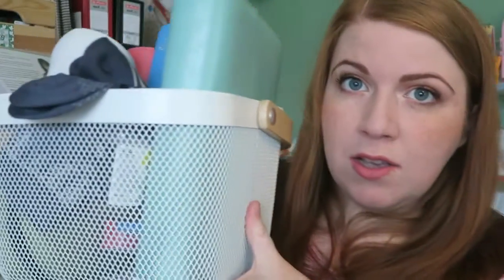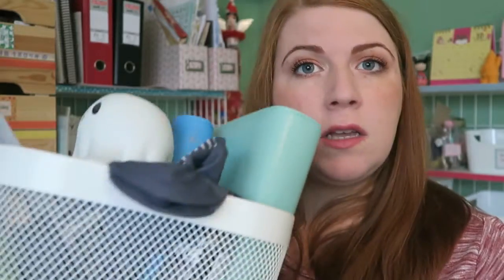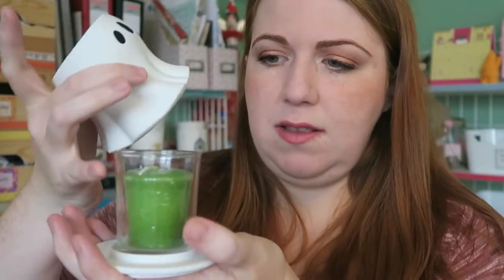Favourites of the month - October 2016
My Etsy shop (opening soon)

Please not that unless clearly stated, my content is not sponsored and I am not receiving any money from brands to talk about their products.

To discuss potential sponsored videos or product reviews, please drop me an email and I will get back to you as soon as possible.